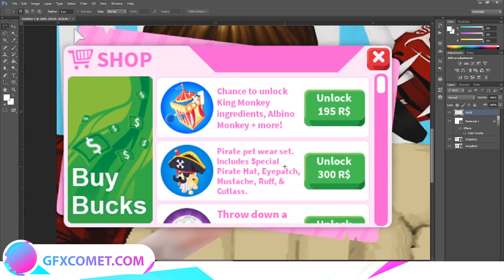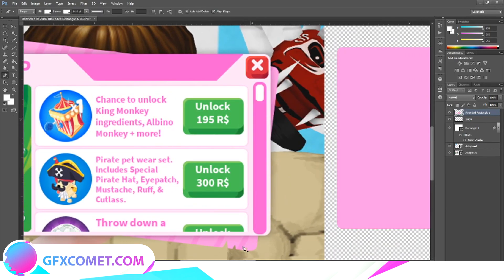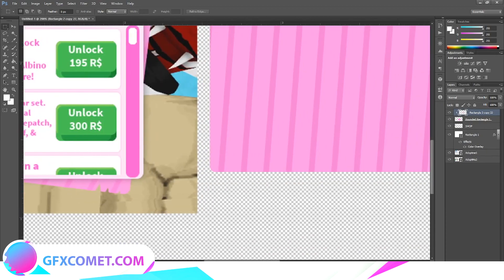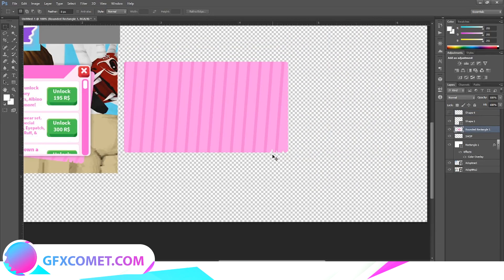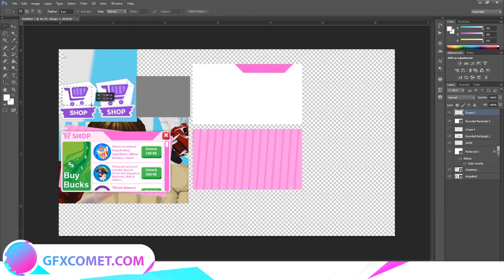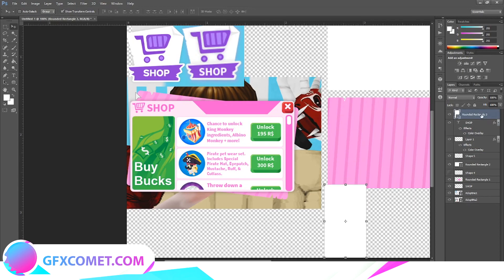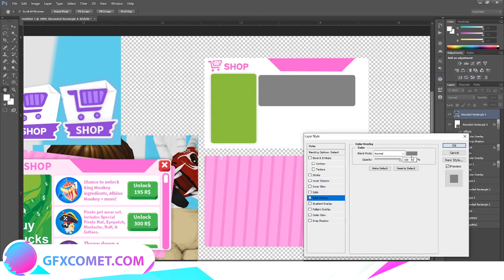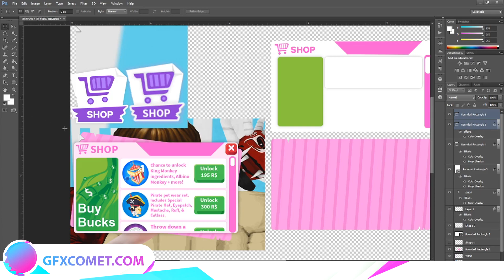ROBLOX UI TUTORIAL: Adopt Me | GFX COMET [PART 2]